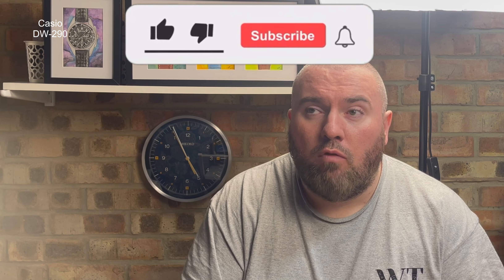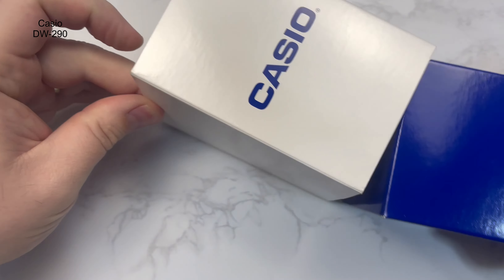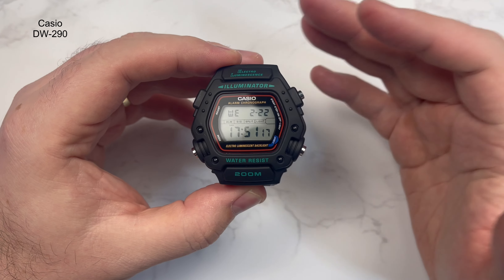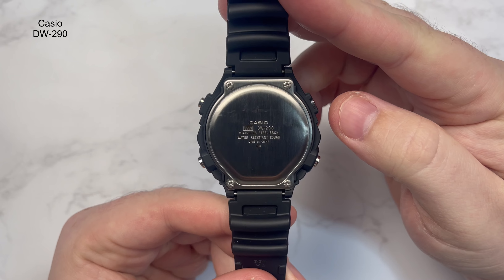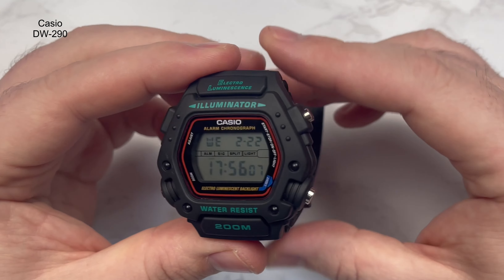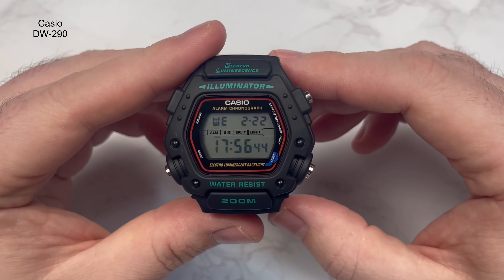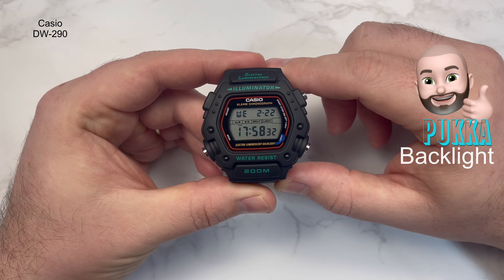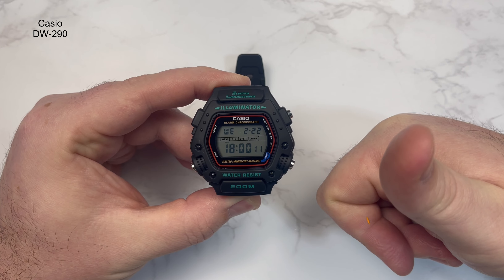Casio (DW-290) | Have I won the CHALLENGE or is it MISSION IMPOSSIBLE? | £100 Watch Challenge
Specs
Model no: EAW-DW-290-1V
Movement: Quartz
Case Material: Resin
Case Thickness: 14.1mm
Case Diameter: 46.4mm and 50.4mm including the Pusher(s)
Case Back Type & Style: Stainless Steel and Screwed-Down
Bezel Type: Fixed
Crown Type: None - Has 4 Pushers
Lug Width: 19mm
Lug to Lug: 50.2mm
Strap Material: Resin
Clasp: Signed and Pin Buckle
Dial Window: Mineral or Acrylic Crystal
Water Resistance: 200 Meters (20 atmospheres)
Weight: 56.1g

Pants - Size and lack of functionality
Pukka - Backlight, legibility, general look, history and price

Please check out the other competitors;